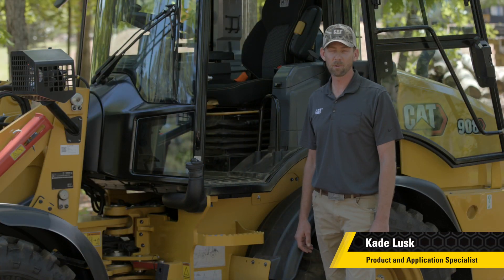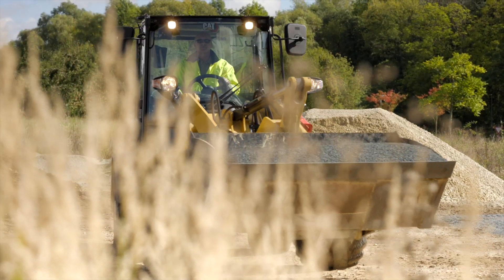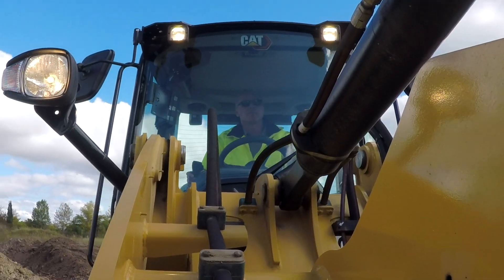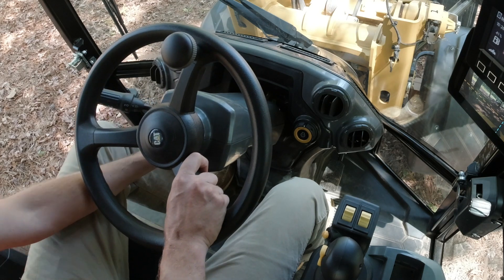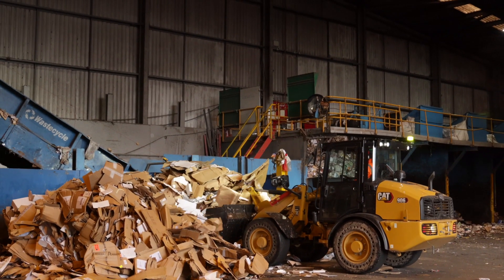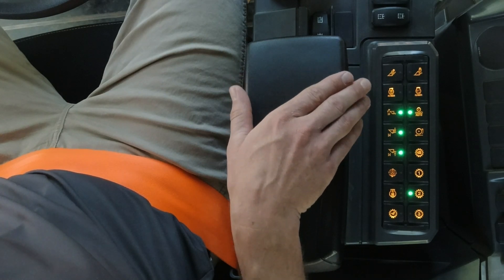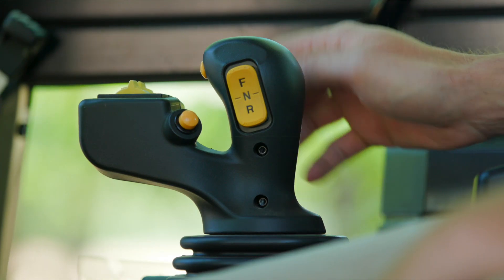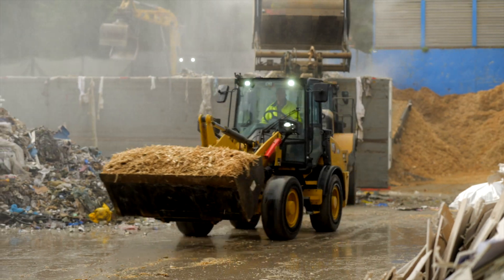Operator Comfort and Controls | 906-907-908 Next Generation Cat® Compact Wheel Loaders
| Discover new operator comfort and controls in the redesigned cab of the Next Generation 906, 907, 908 Cat® Compact Wheel Loaders.  With seat mounted controls, a tilting and optional telescoping steering column, multiple keypad and joystick options the operator will enjoy all day comfort and maximum efficiency.